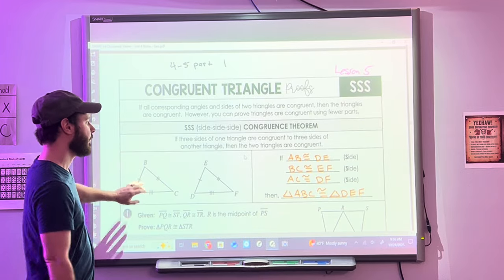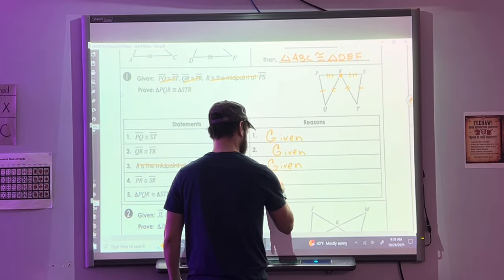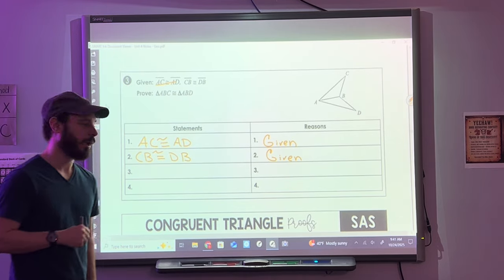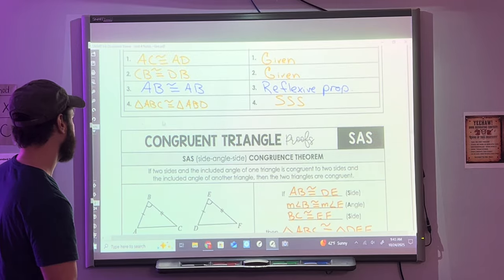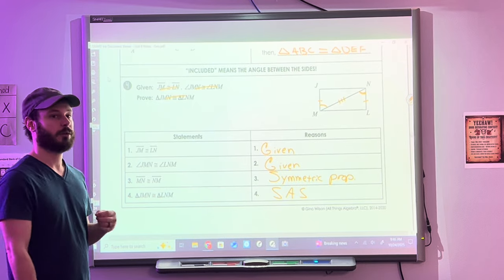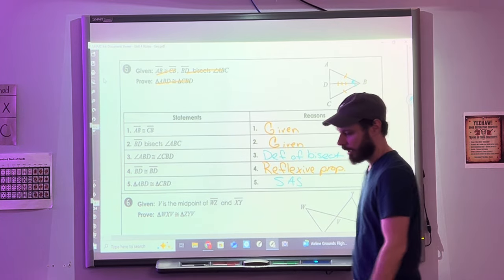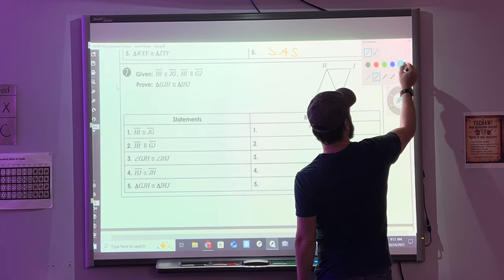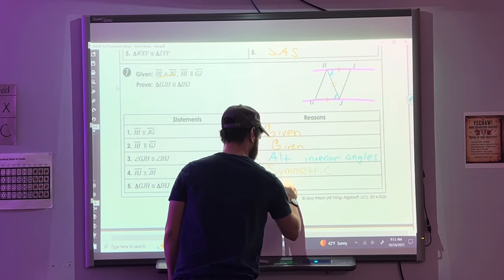Geo 4-5 part 1